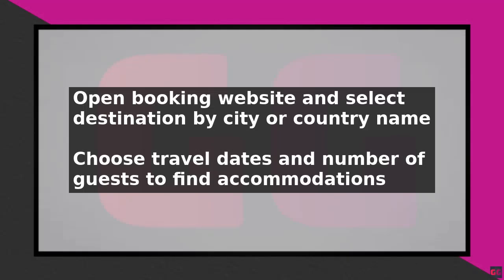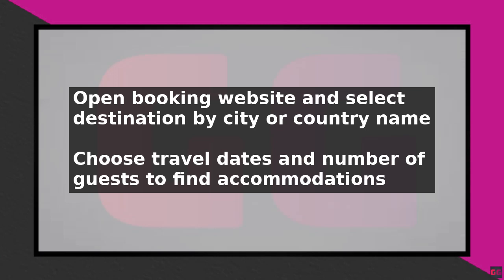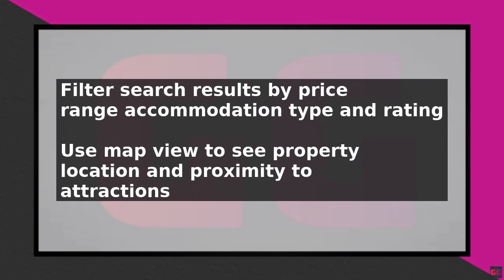How To Make A Reservation On Booking Com (2025)